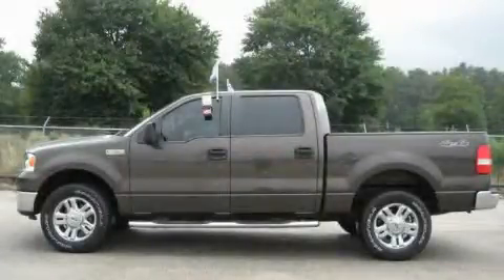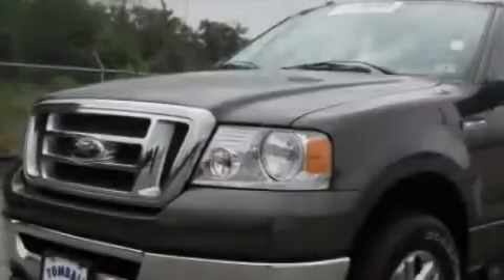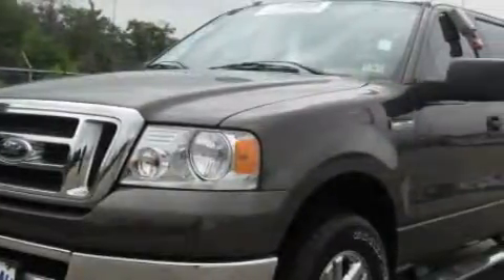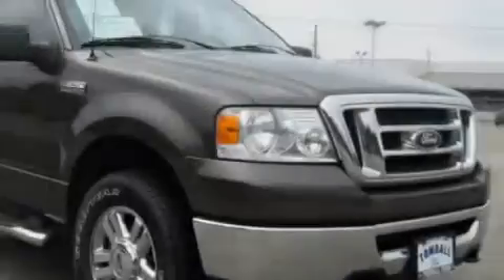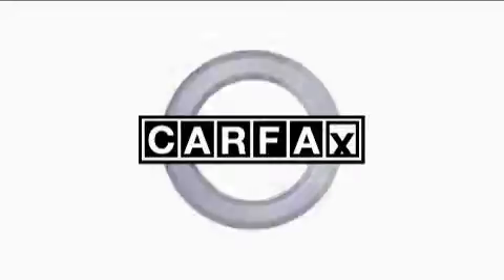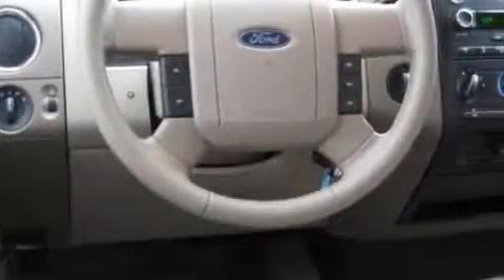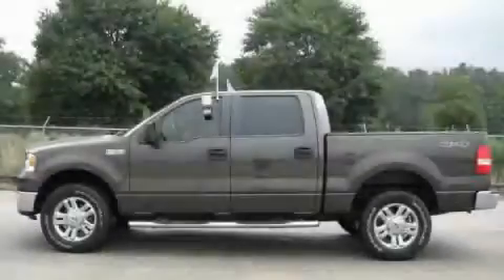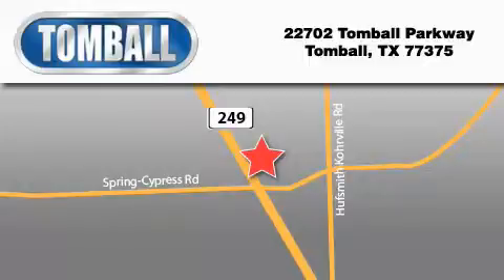2008 Ford F-150 Tomball TX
Year: 2008
 Make: Ford
 Model: F-150
 Engine: 4.6L EFI V8 ENGINE
 Trans.: automatic
 Exterior: Dark Shadow Grey Metallic
 Miles: 38,243
 Interior: Tan
 Stock: